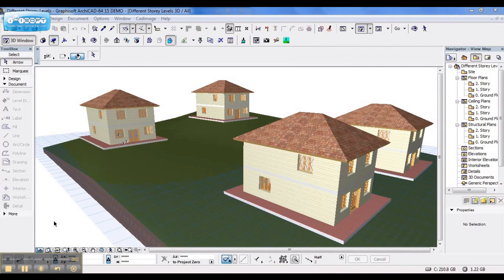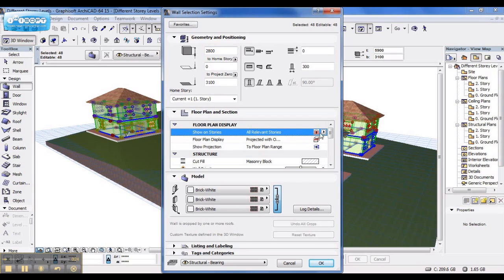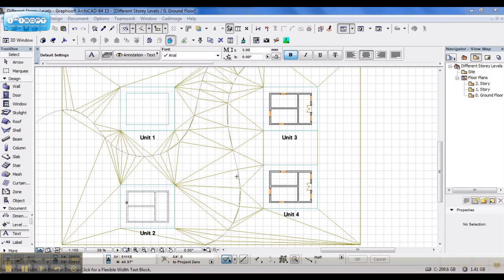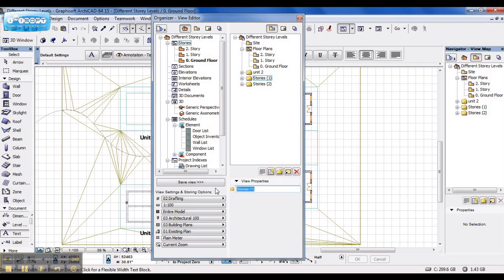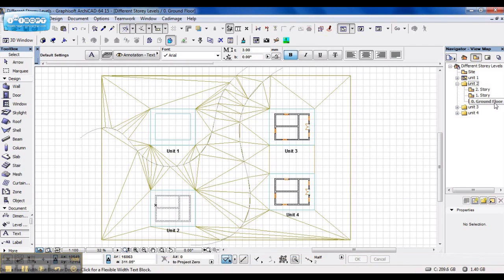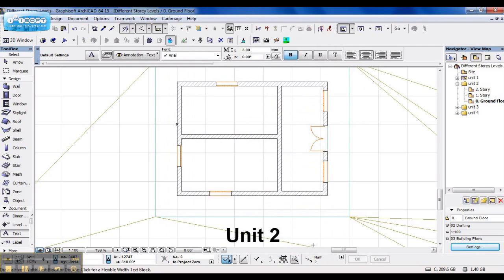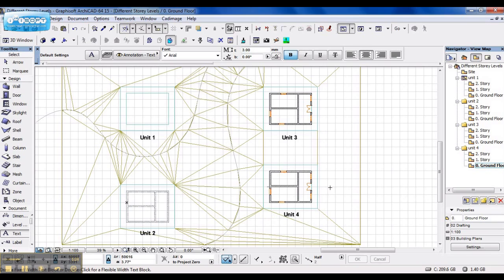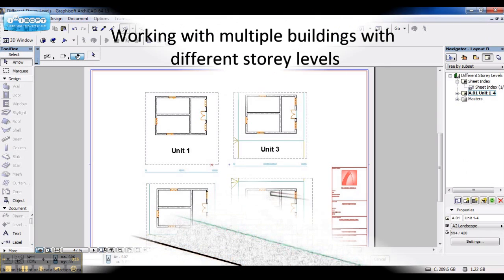ArchiCAD: Buildings on Different Story Levels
A how to guide on working with multiple buildings, each on Different Story Levels. A frustrating process, which can be solved with an quick manipulation of the floor plan cut plane settings.